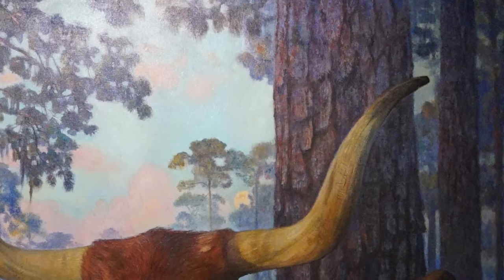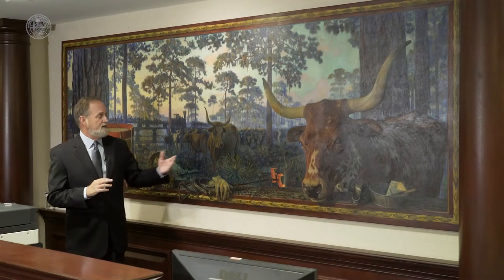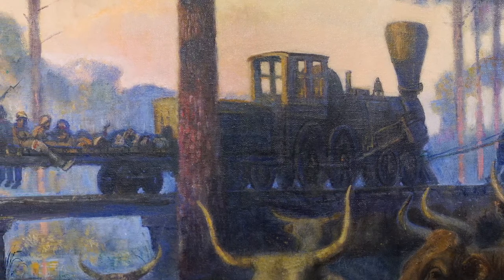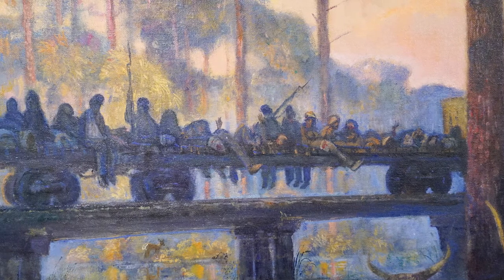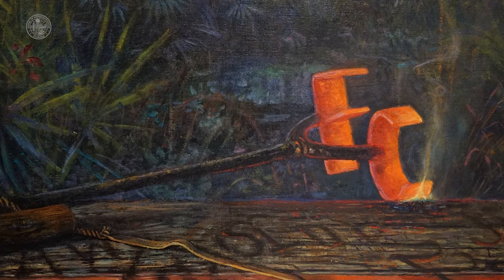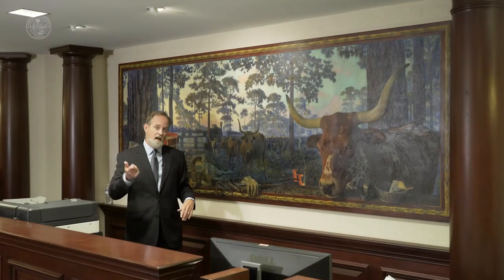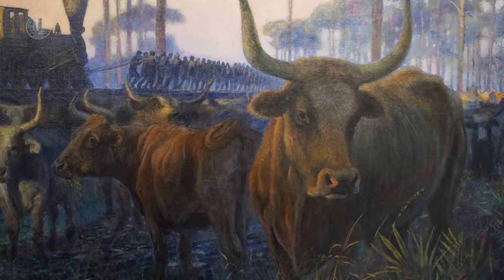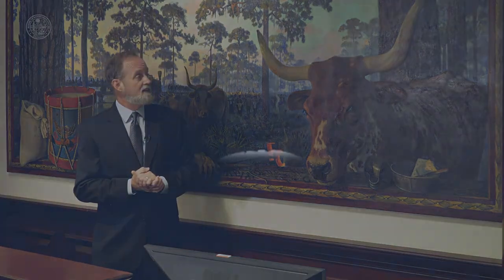Reflecting on Ocean Pond | Florida House Mural Tour 05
One of a series of videos exploring the murals painted by Christopher M. Still and housed in the Chamber of the Florida House.